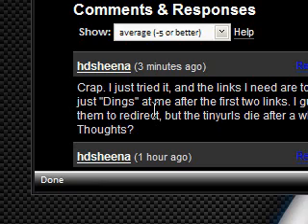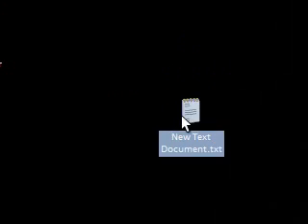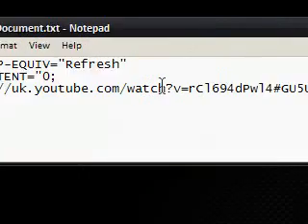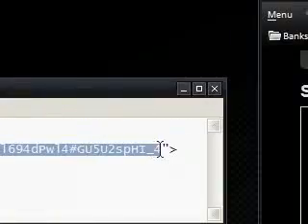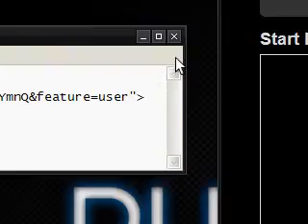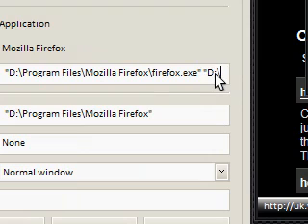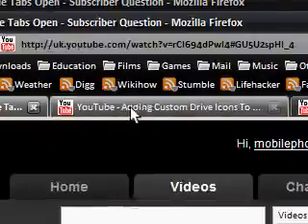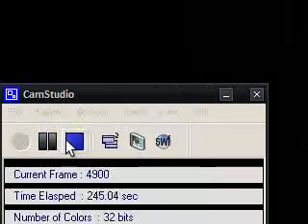Response To Hdsheena -Opening Long Websites Locally -Firefox